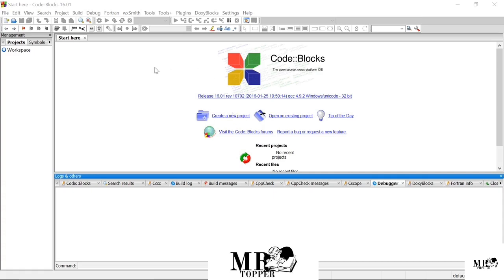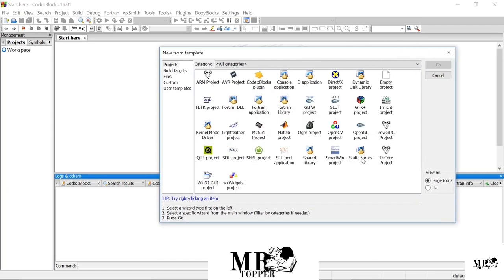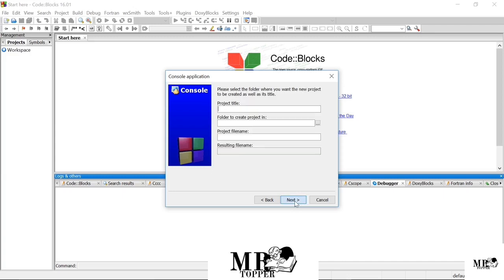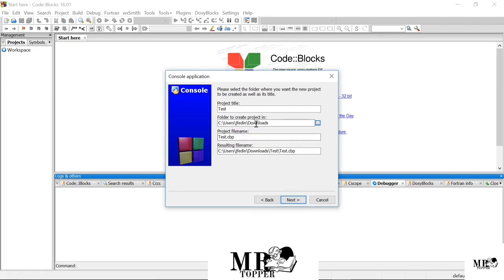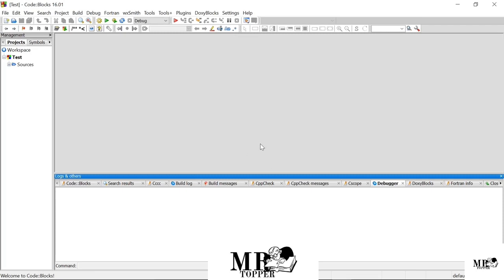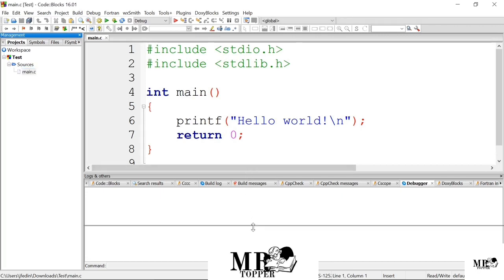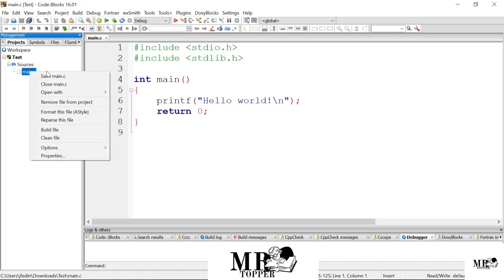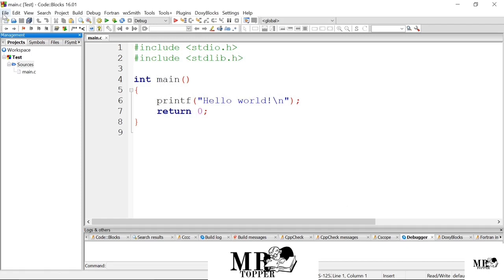Creating A Project On Code:Blocks C language 2Video Mrtopper.in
Get the previous year paper of government jobs, competitive exam and University Papers. We Also Provide Notes to crack government job paper and free courses.